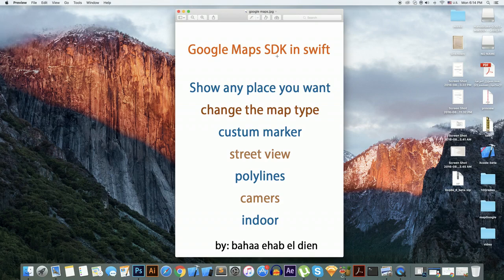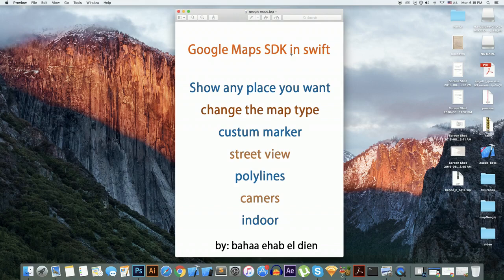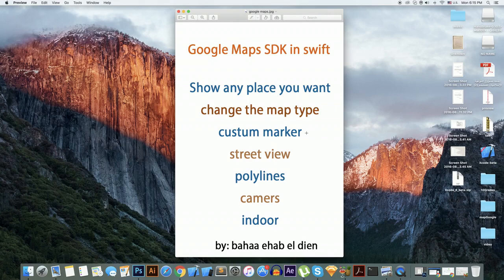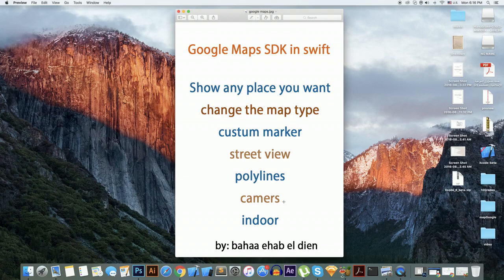Google Maps Framework In Swift : Content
Google Maps Framework In Swift
Build a custom map for your iOS app using 3D buildings, indoor floor plans and more.